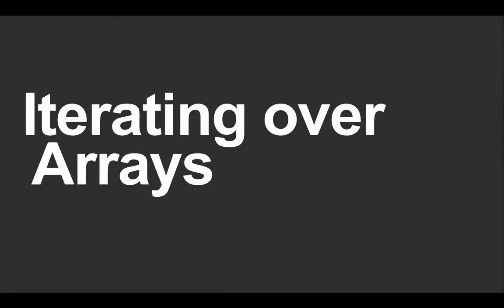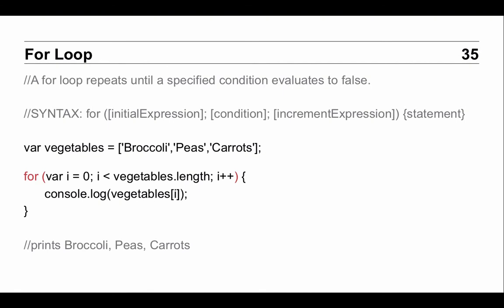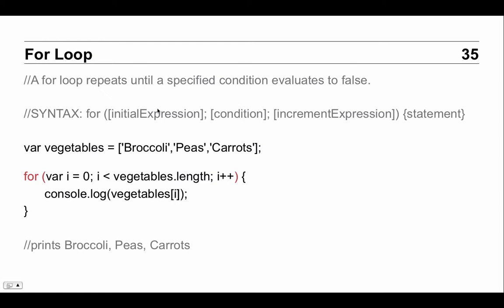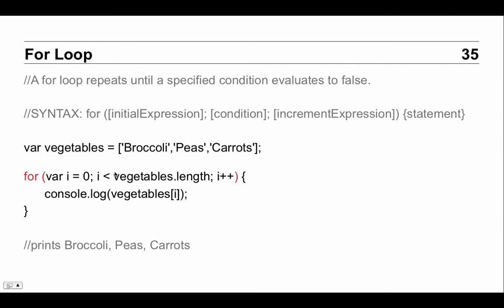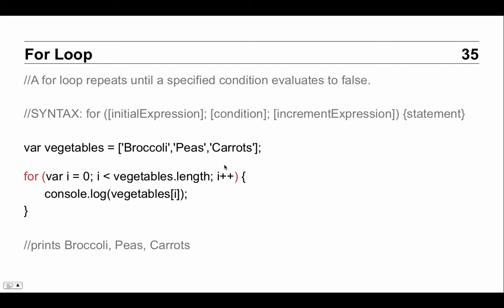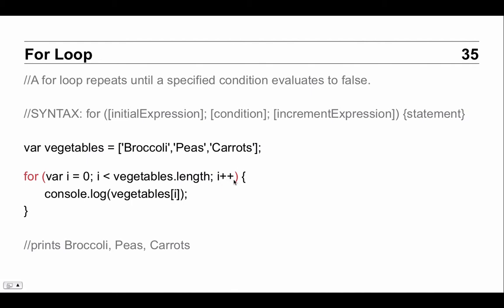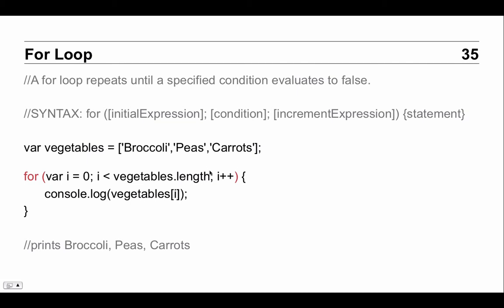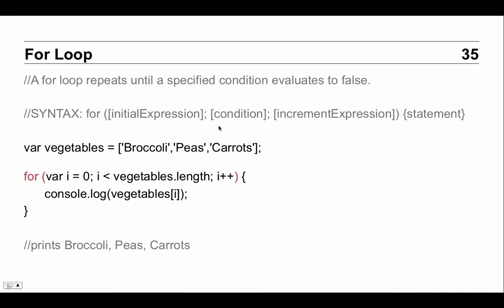68 For Loop